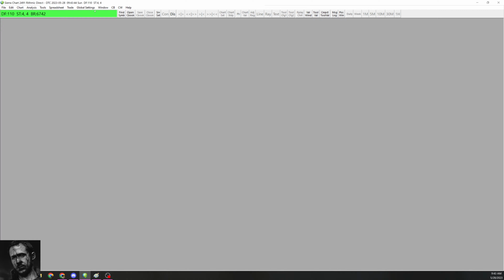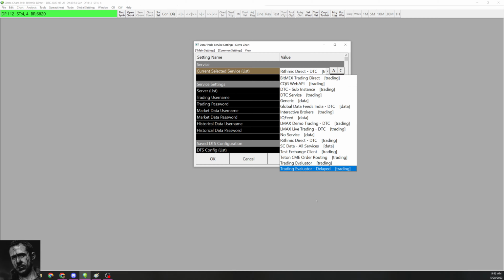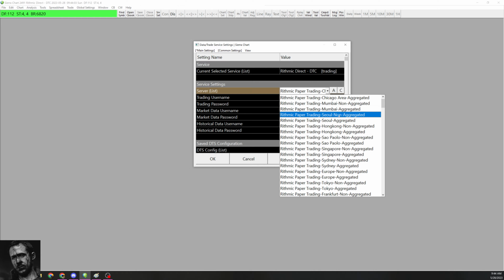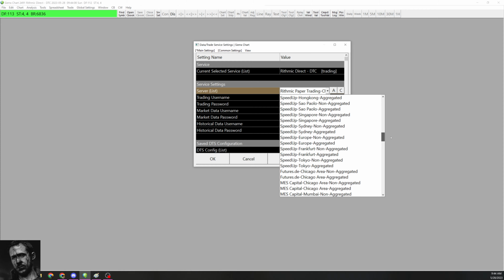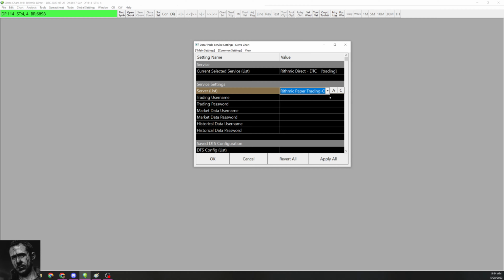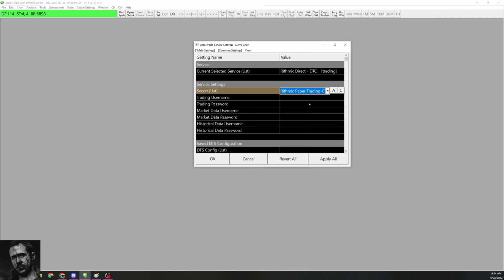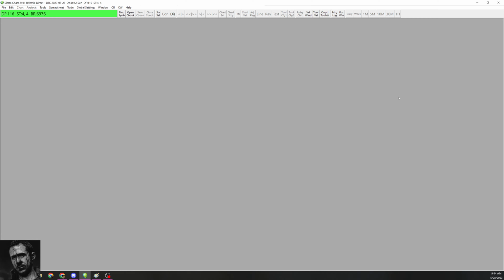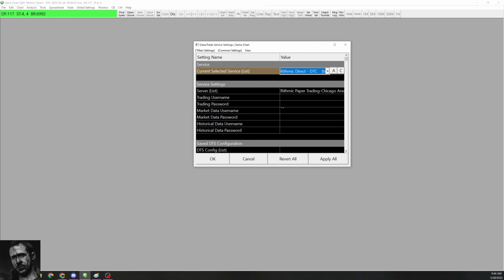Sierra Chart: How to connect to Rithmic Account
Templates